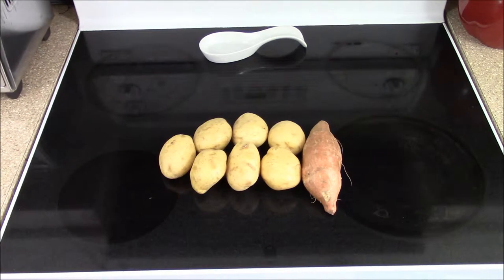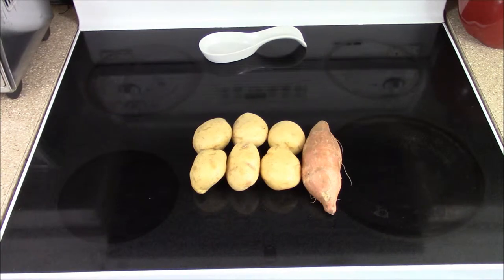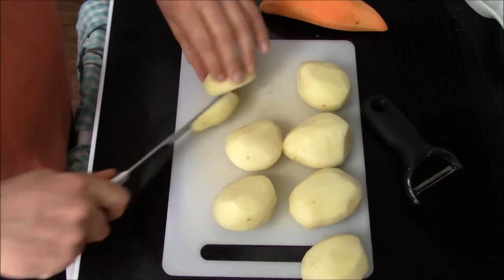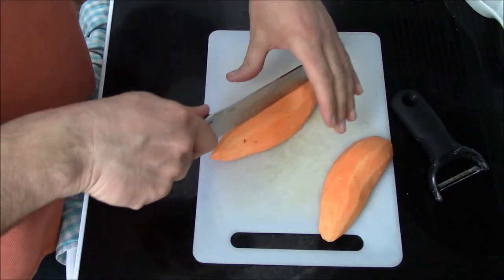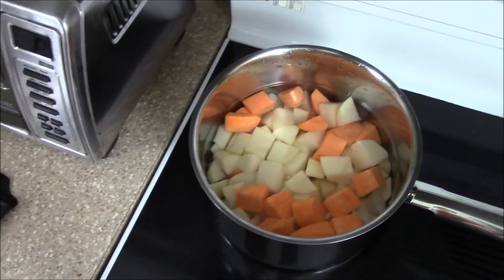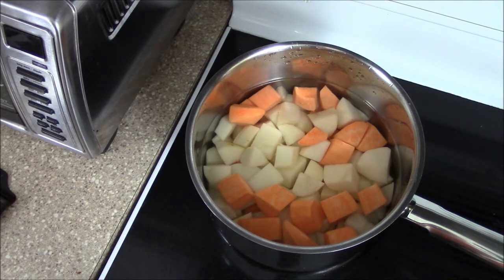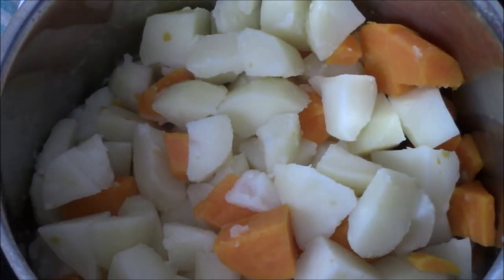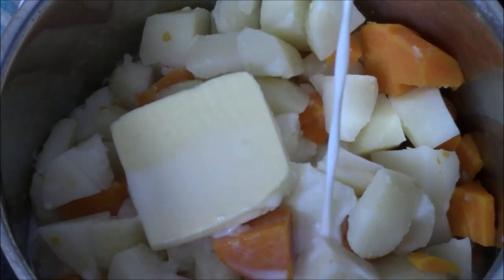Ultra Creamy Mashed Potatoes - Peter's Kitchen Corner - Episode 9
3 regular potatoes
1 sweet potato
1 to 2 tablespoons of butter
1/2 cup of milk (or more depending on your personal preference)

You must peel the sweet potato, the rest is optional.
I use similar size potatoes but not necessary. The ratio will change the sweetness of your mashed potatoes.

You can use a blender to make them even more creamy.

Will keep for few days in fridge, watch another video how to same them from the fridge and have them as fluffy as the first day. (Video yet to me made & published)